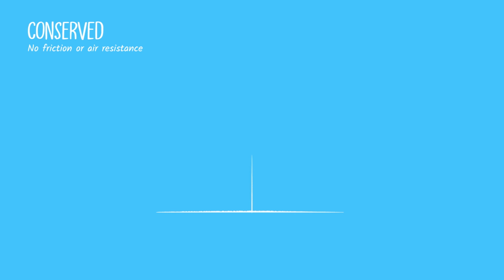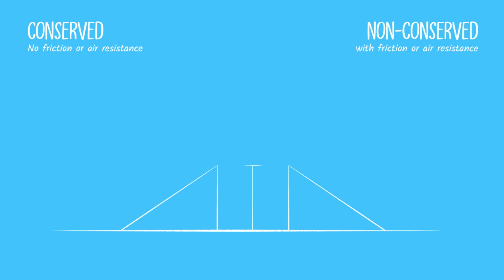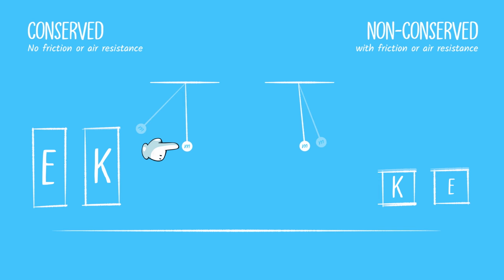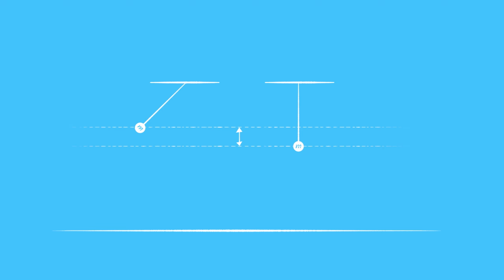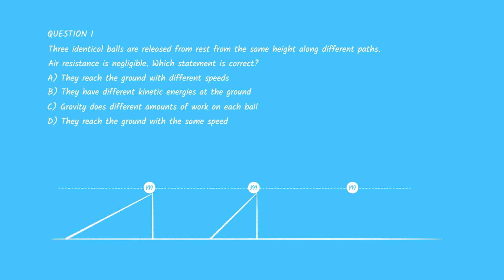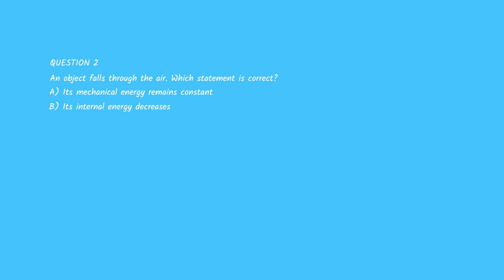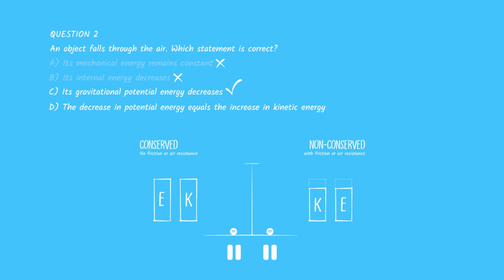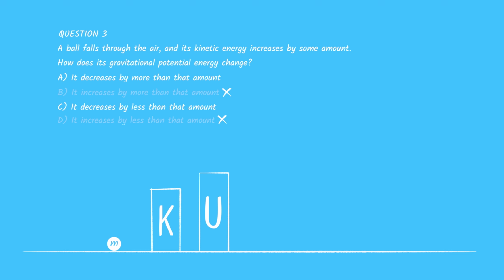How to Tell If Mechanical Energy Is Conserved (KE + PE)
Mechanical energy isn’t just about motion — it’s about motion and position.

In this animated physics video, we break down mechanical energy into kinetic energy and potential energy, and show how energy behaves in both conserved and non-conserved systems.

Through clear visualizations and intuitive explanations, you’ll see how energy transforms, how friction and air resistance affect motion, and why mechanical energy doesn’t always stay constant.

This video is designed to help you build a deep, conceptual understanding of physics — not just memorize formulas.

🔍 What you’ll learn:
What mechanical energy really is
Kinetic vs potential energy
Energy conservation vs non-conservation
The role of friction and air resistance
How to think about energy in physics problems

Perfect for students studying:
AP Physics, SAT Physics, ACT, GCSE, A-Level, IB Physics, and introductory university physics

00:00 This Never Made Sense...
00:19 What Is Mechanical Energy?
00:50 Free Falling Objects
02:13 Inclined Planes
02:53 Pendulums
04:58 Roller Coasters
06:02 Practice Question 1
07:51 Practice Question 2
09:38 Practice Question 3